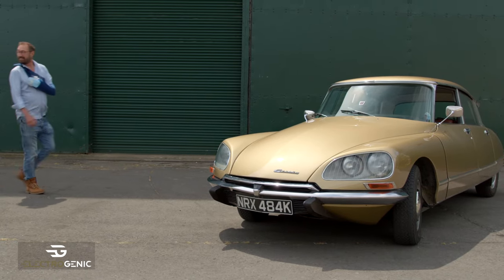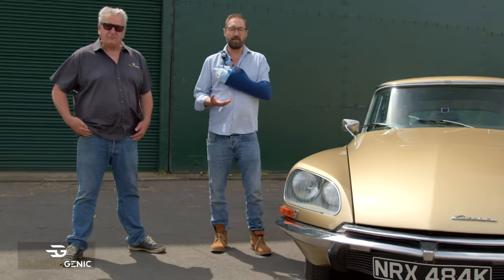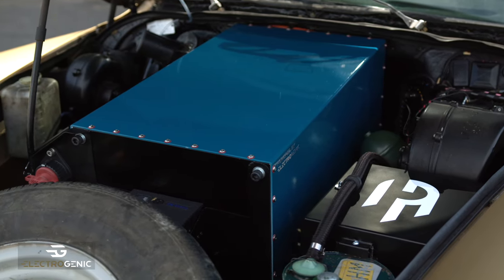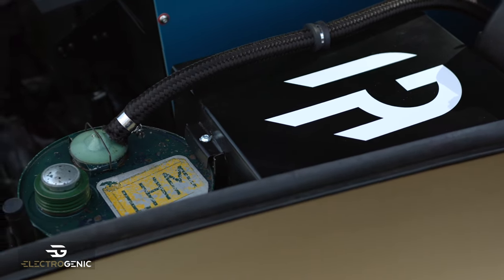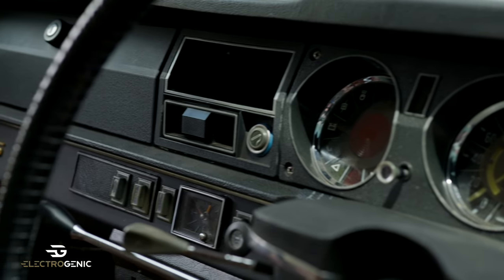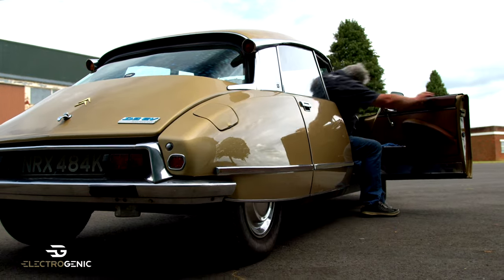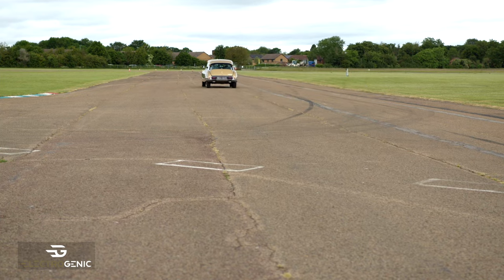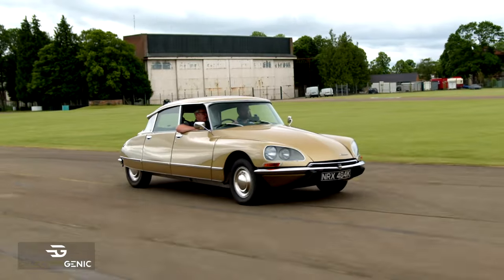Electric Citroen DS Conversion | Electrogenic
The beautiful Citroen DS is now fully electric and the perfect Retro-EV.
The DS is Steve's dream car but Ian wasn't so sure. they take it for a drive at Bicester Heritage and have a close look at the conversion details.
Watch to find out if Ian still needs convincing and who gets to drive.

Car details -
1972 Citroen DS
1 x Netgain Hyper 9 Motor
Original gearbox
Battery - 50kWh
Torque - 235Nm
Power -  90kW, 120bhp